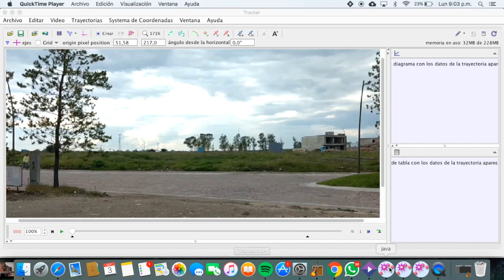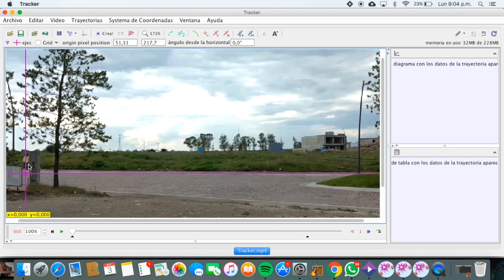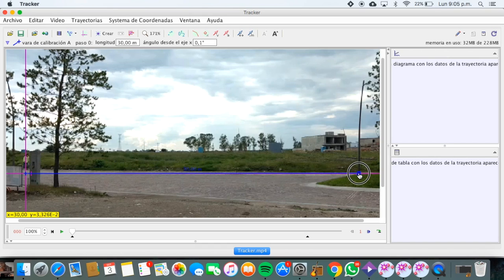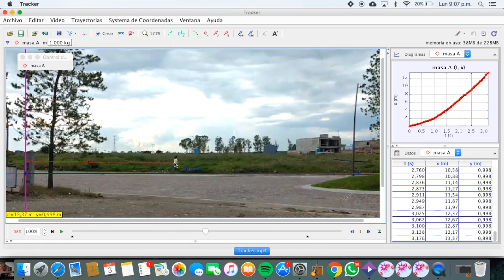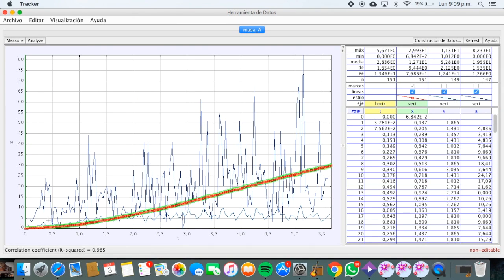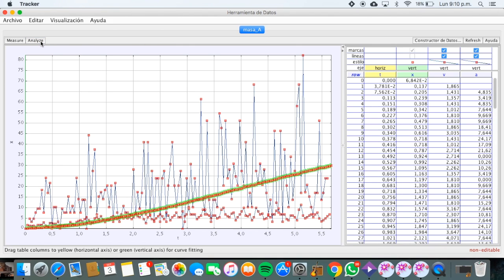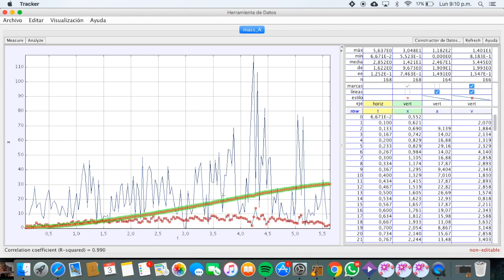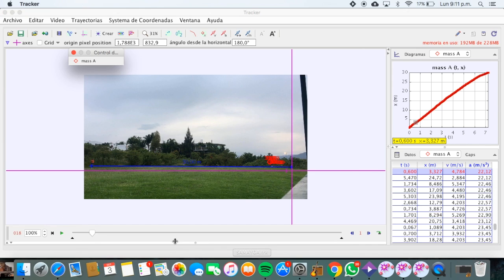Tracker Tutorial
Tracker